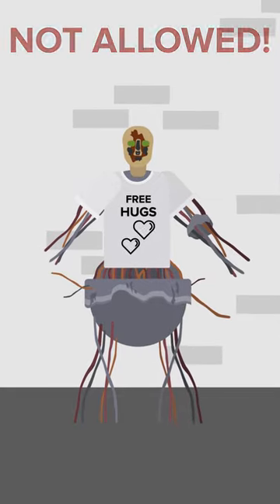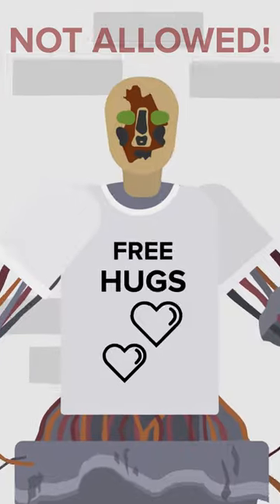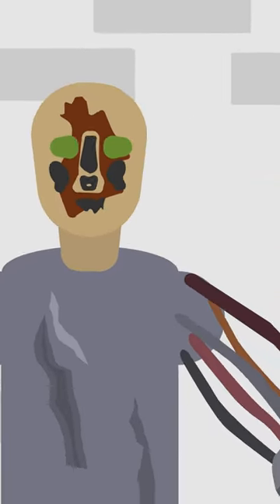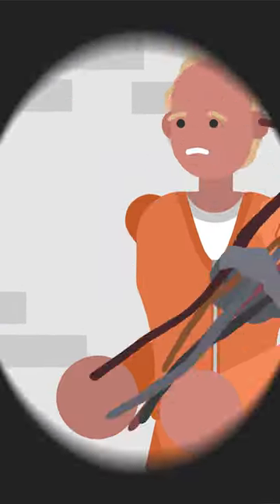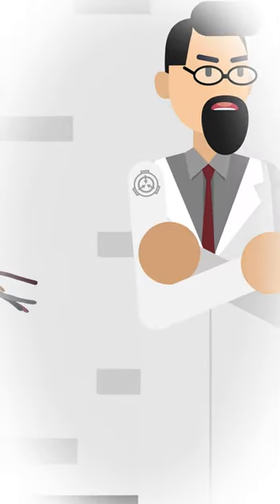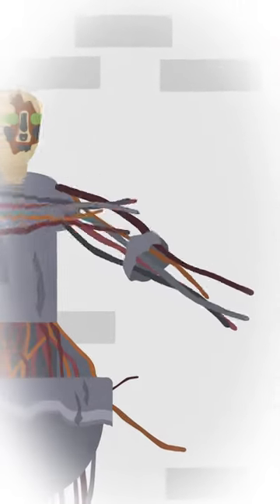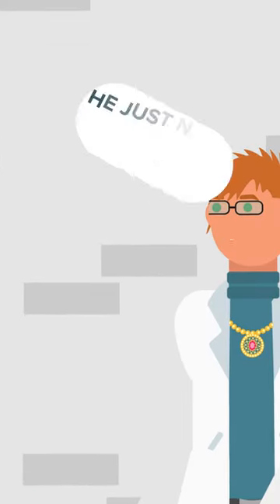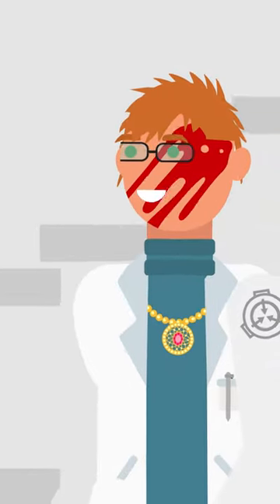Dr Bright! SCP-173 Doesn't Just Want A Hug!